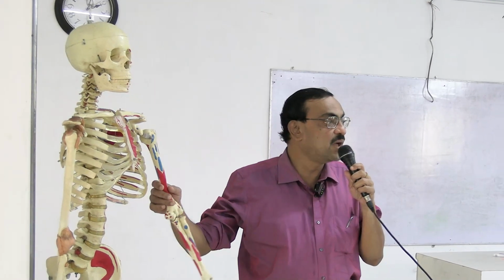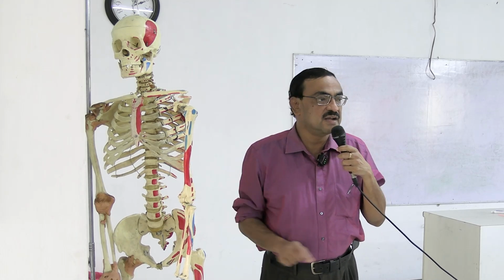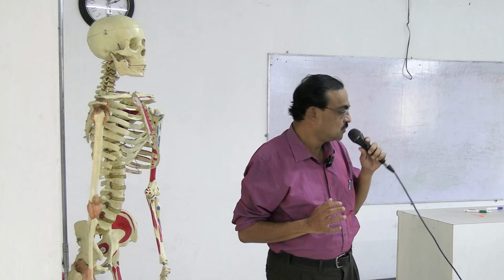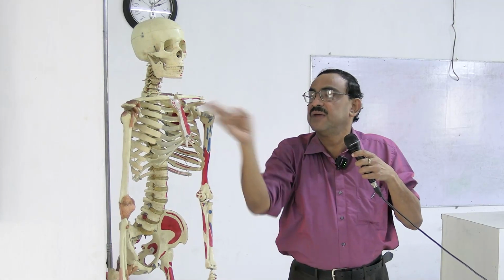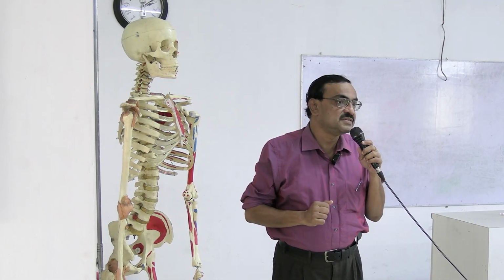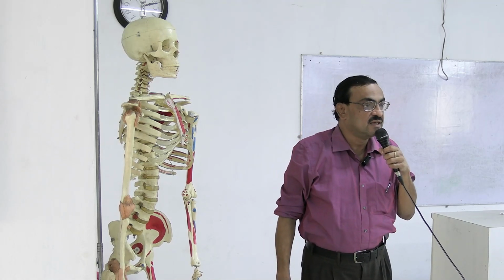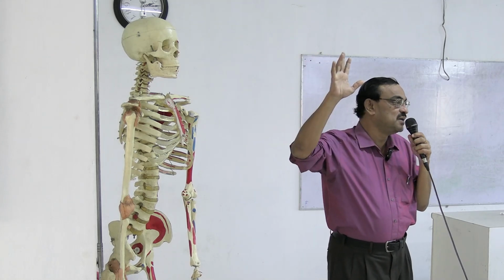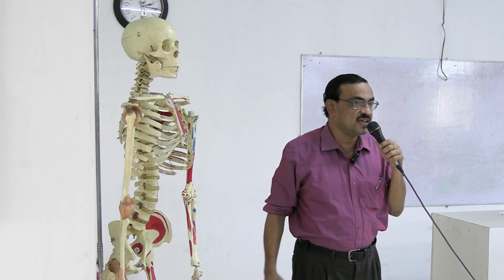Lecture On Axillary Anatomy: A Comprehensive Guide | Santiniketan Medical College & Hospital | MBBS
In this video, we will take a closer look at the anatomy of the axilla, a pyramidal-shaped space between the lateral part of the chest wall and the upper part of the arm.

We will start by discussing the muscles that form the walls of the axilla. These muscles include the pectoralis major, pectoralis minor, clavipectoral fascia, subscapularis, teres major, latissimus dorsi, serratus anterior, and upper four to five ribs.

Next, we will explore the neurovascular structures that pass through the axilla. These structures include the axillary artery and vein, as well as the branches of the brachial plexus. The axillary artery is a continuation of the subclavian artery and becomes the brachial artery after crossing the lower border of the teres major muscle. The brachial plexus is a network of nerves that innervates the upper limb.

Finally, we will show the different nerves and blood vessels that traverse the axilla in a dissection. The different muscles that form the walls of the axilla will also be shown.

This video is a great resource for anyone who wants to learn more about the anatomy of the axilla. It is also a helpful tool for students and healthcare professionals who need to understand the structure and function of this important region of the body.

Axillary anatomy
Muscles of the axilla
Neurovascular structures of the axilla
Brachial plexus
Axillary dissection

On: ANATOMY by Dr. Srijit Narayan Chaudhuri
(MBBS Batch: 2024-25)
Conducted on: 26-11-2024